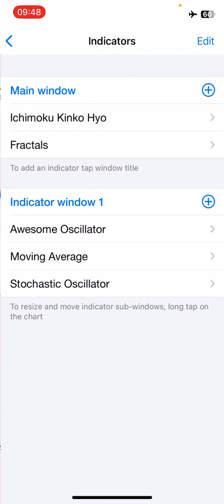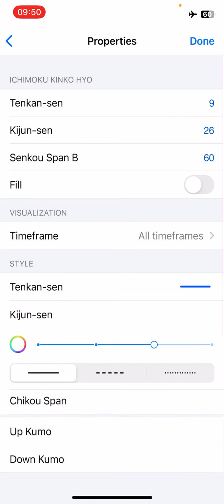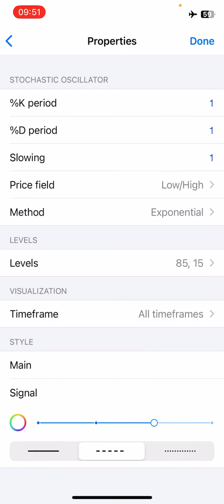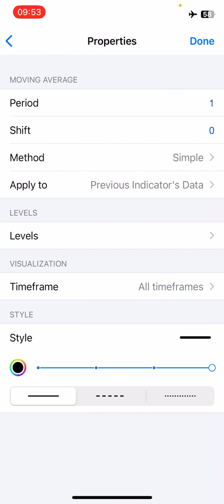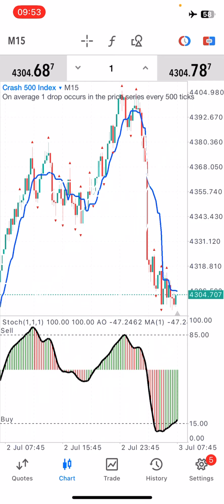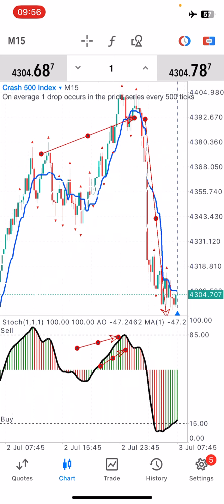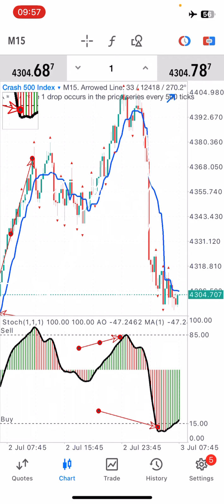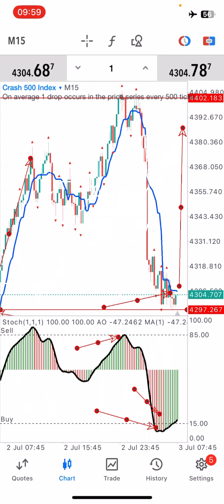New Boom and Crash Accurate Strategy 🥵🔥